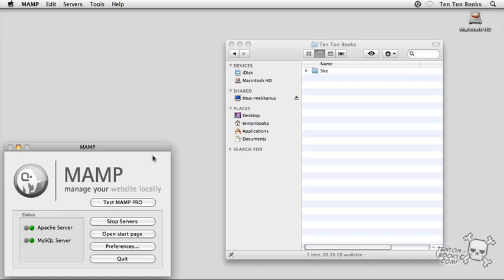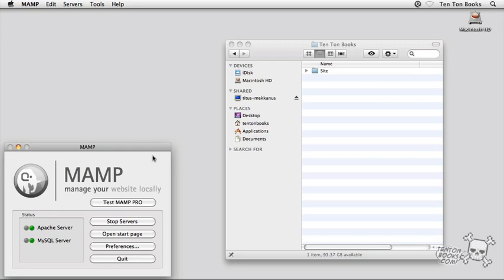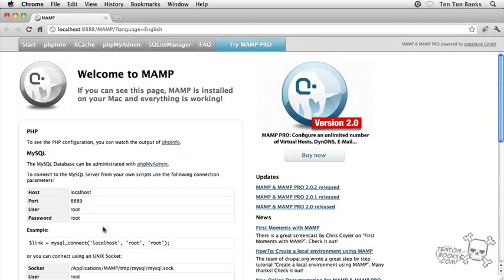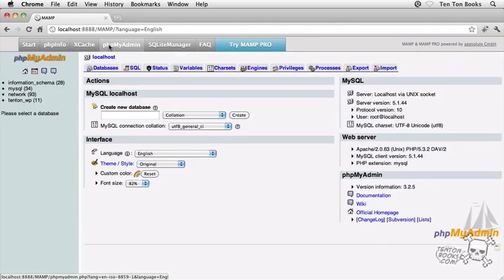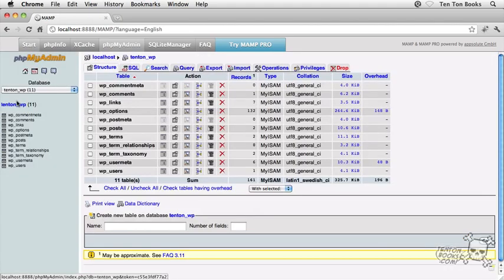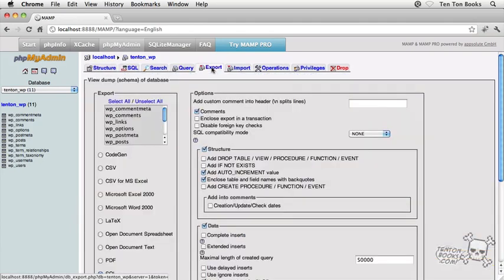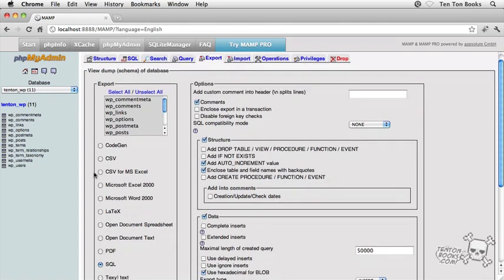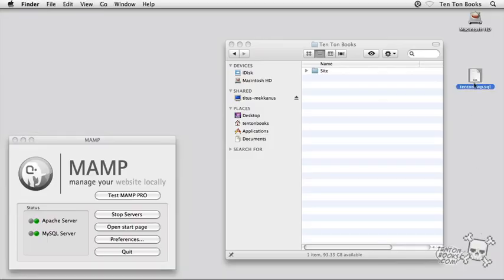WP2E P01 C16 L00